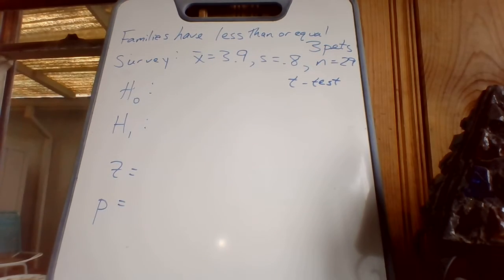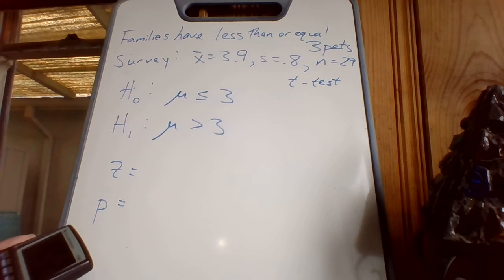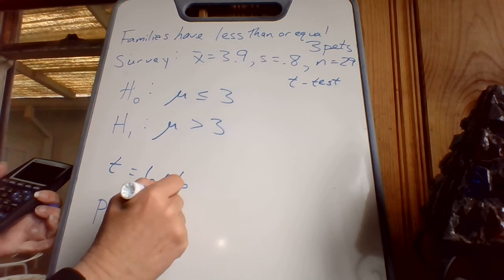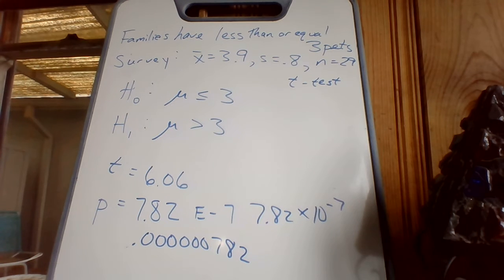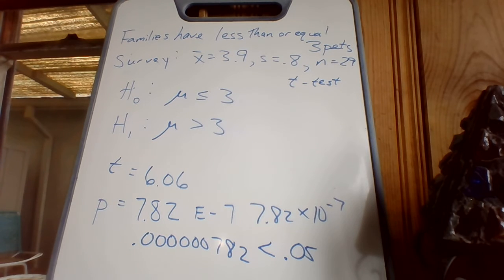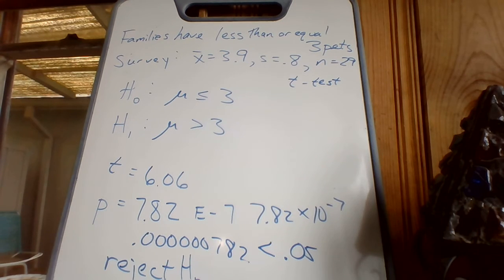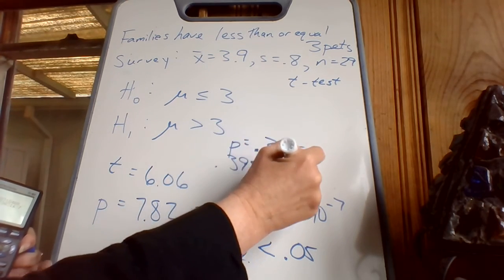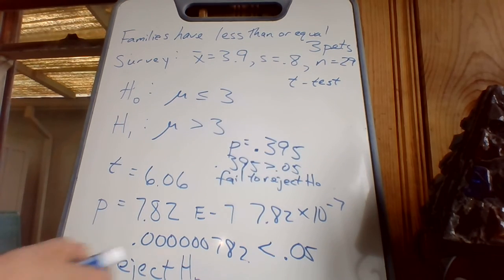Section 7.3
How to do the t test